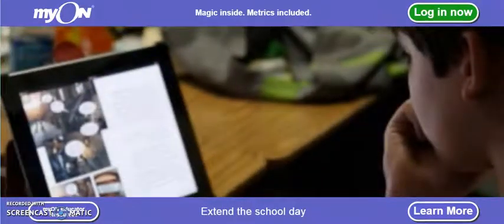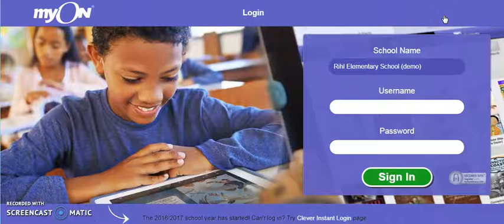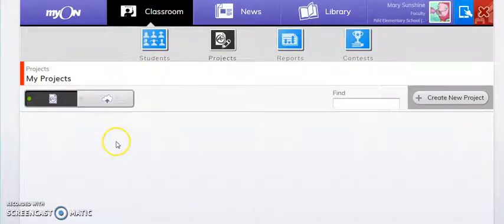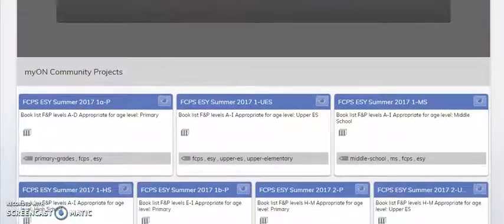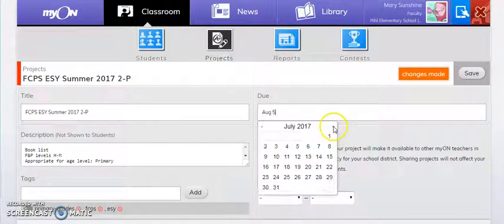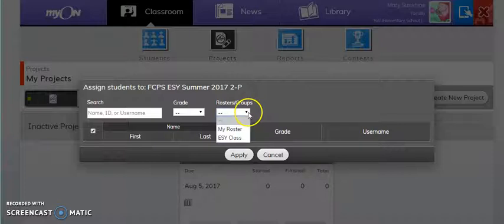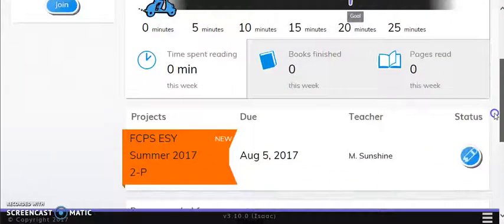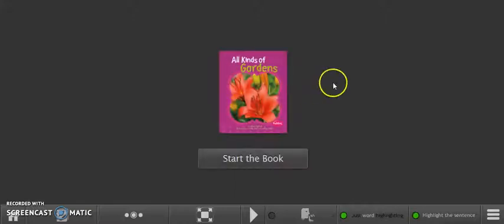FCPS ESY myON Projects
Screencast for FCPS ESY 2017  - Accessing the prepopulated reading lists in myON Projects. The projects are book lists by reading level and age appropriate.